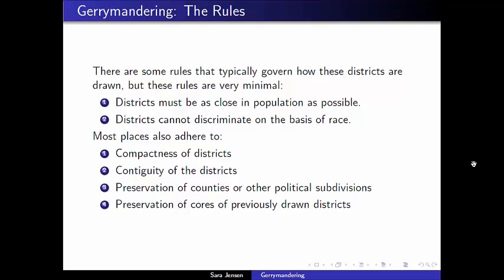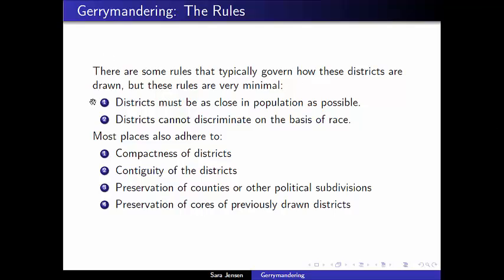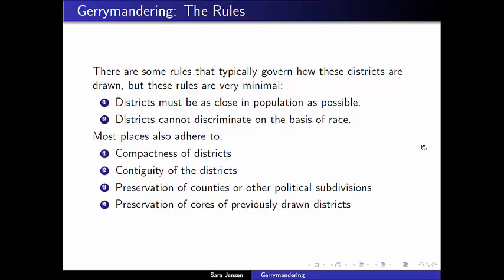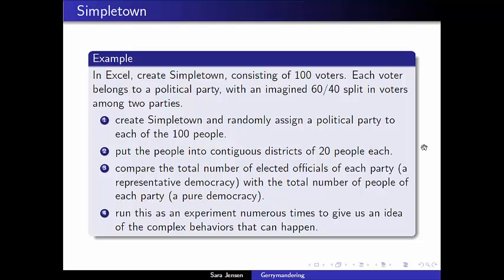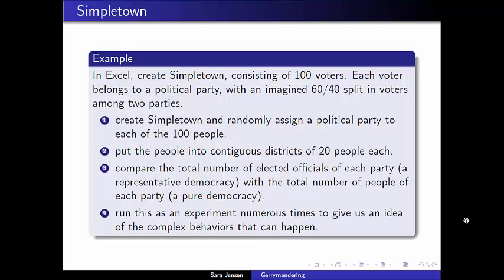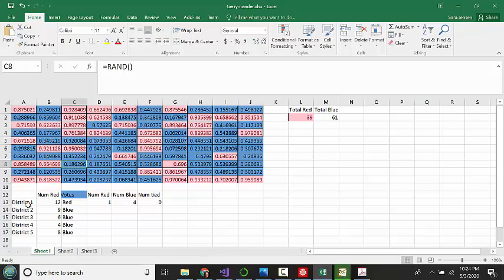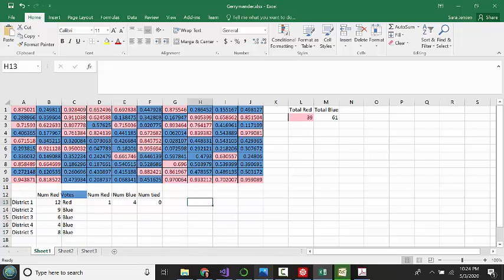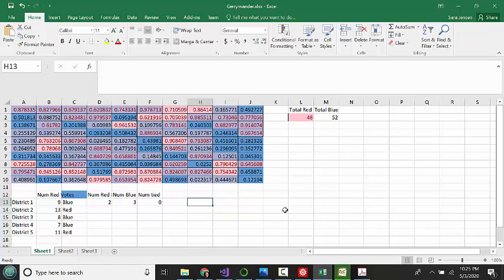Gerrymandering - 1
A brief video discussing rules for districting a region and the different outcomes that we may see according to randomness.  We use a 10 by 10 city with basic districts and a 60/40 split as an example.